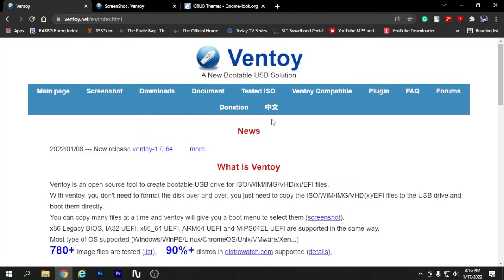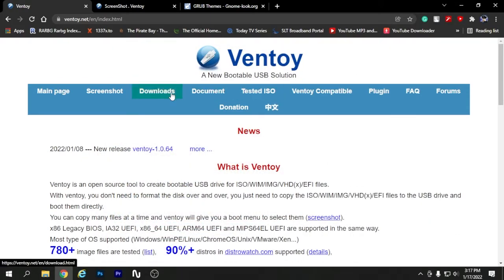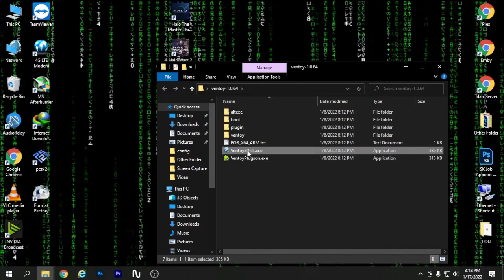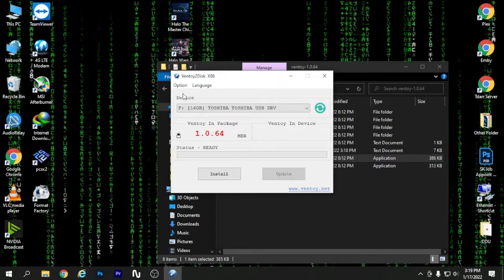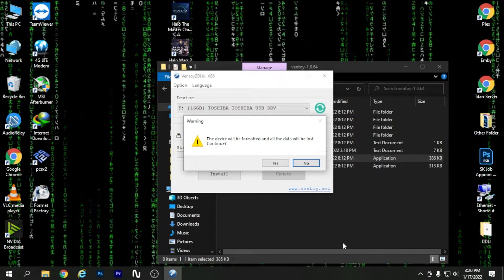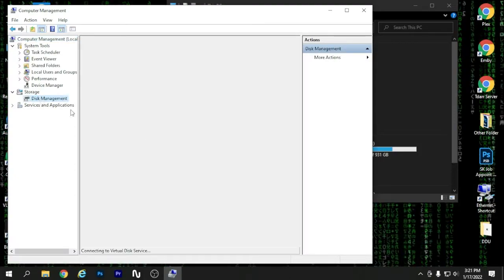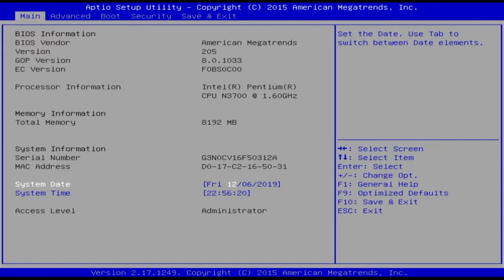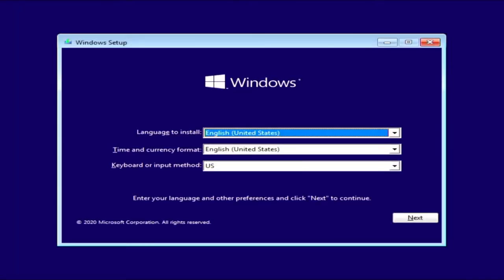The ULTIMATE USB Boot Drive for All | Ventoy USB Bootable Drive | Rufus Alternative | OS Multi Boot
We all struggle to keep using the same USB drive for different operating systems. The struggle is over here is Ventoy to save you from it.

00:00 Intro
00:05 Introduction to Ventoy
01:07 Downloading and Running Ventoy
02:33 Different Option in Ventoy
05:30 Copying ISO
06:31 Testing it out
08:14 Outro